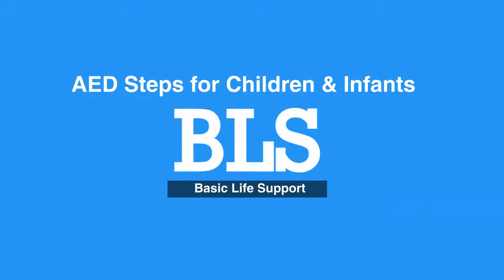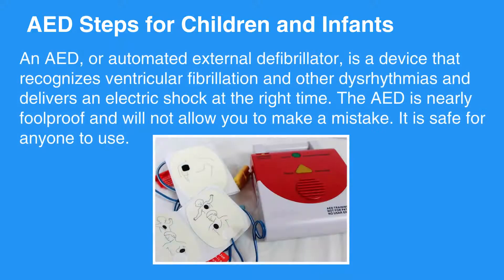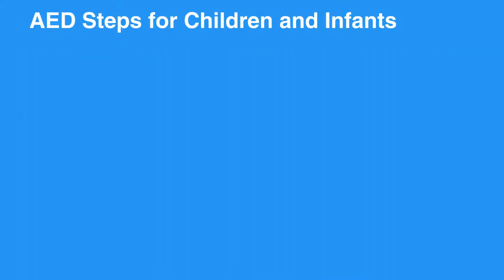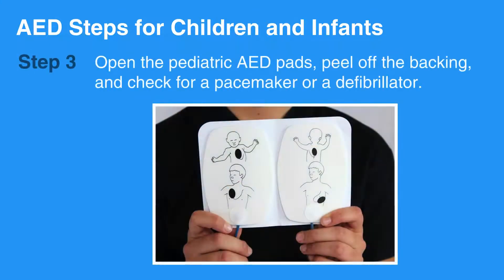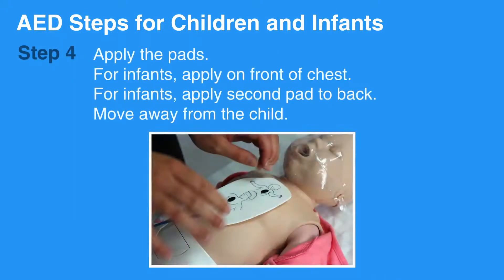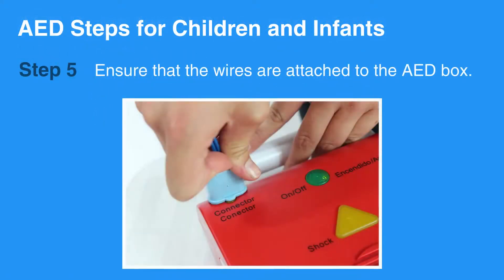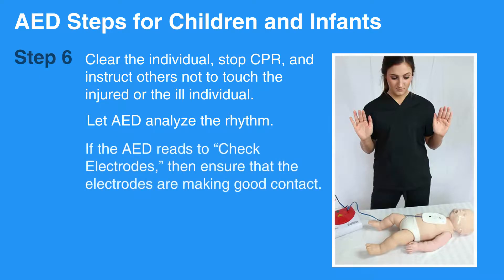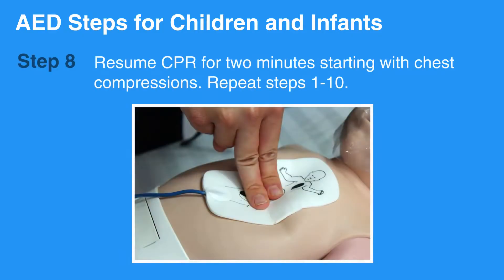6: AED Steps for Children and Infants (2024)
Chapter 6 discusses how to use an AED for children and infants. Along with provided a detailed definition of an AED, or automated external defibrillator, the steps for using an AED are explained. In the event the AED provides unexpected readings, such as “check electrodes”, those messages have been explained and appropriate steps are provided.

"An AED, or automated external defibrillator, is a device that recognizes ventricular fibrillation and other dysrhythmias and delivers an electric shock at the right time. The AED is nearly foolproof and will not allow you to make a mistake. It is safe for anyone to use.

Now, let’s review the AED steps.

First, retrieve an AED, open it, and turn it on.

Next, expose the person’s chest. If wet, dry the chest. Remove any medication patches.
Then, open the pediatric AED pads, peel off the backing, and check for a pacemaker or a defibrillator.

Apply the pads. Apply one pad on the upper right chest above the breast.
For infants, apply on front of chest.
Apply the second pad on lower left chest below the armpit.
For infants, apply second pad to back.
Move away from the child.

Ensure that the wires are attached to the AED box.

Then, clear the individual, stop CPR, and instruct others not to touch the injured or the ill individual.

Let AED analyze the rhythm.

If the AED reads to “Check Electrodes,” then ensure that the electrodes are making good contact.

If AED message reads “Shock,” then: Press and hold flashing shock button until shock is delivered.

Resume CPR for two minutes starting with chest compressions.

Repeat steps 1-10."